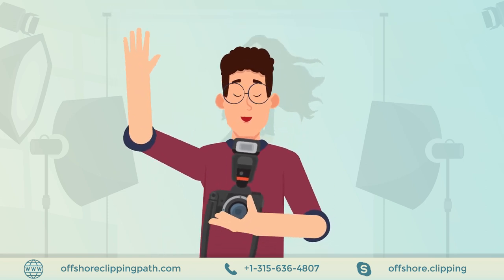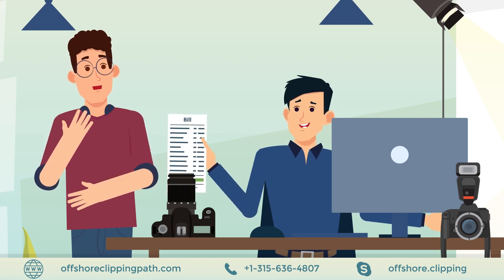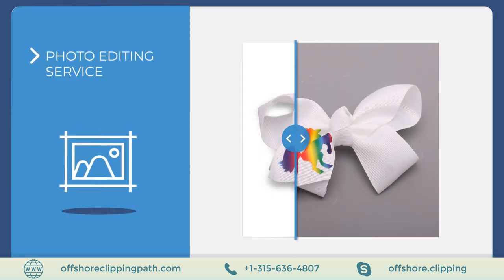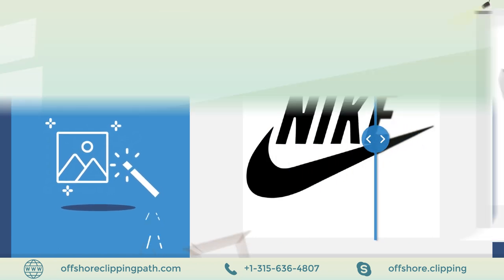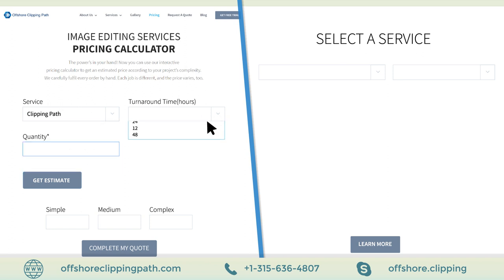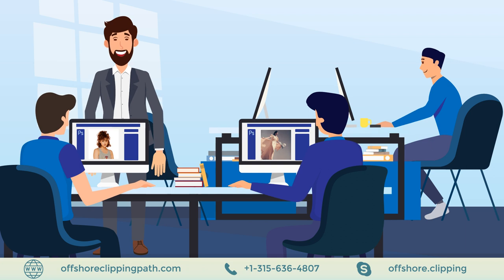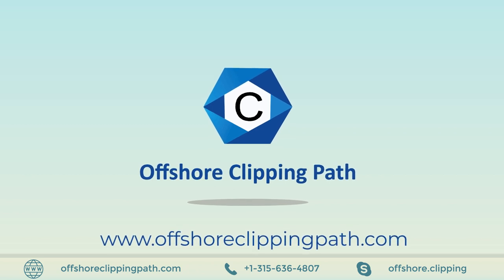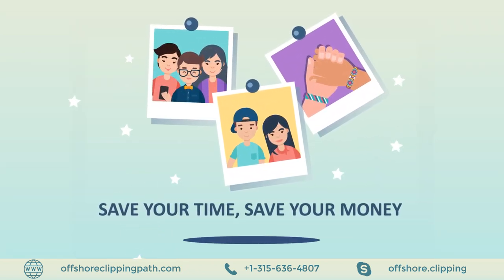Best Photo Editing Company and Clipping Path Service Provider - Offshore Clipping Path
James is a professional photographer. Because he's good at what he does, he sometimes have a lot of photos to edit, making sure they come out clean and perfect. He went ahead to hire self proclaimed Photoshop experts and they billed him as twice as an in-house staff would charge despite doing a poor job. James can't get back the time and money wasted, and probably has lost a client.

While surfing through the internet for a solution, James found Offshore clipping path, a photo editing service provider that specializes in editing images of e-commerce products, ebay, Amazon products image editing, fashion, furniture and more. The services they provide are : Photo Editing, Clipping Path/Deep Etching, Photo Retouching, Multiple Clipping Path for changing colors of fabric in an image, Photo Restoration to return nearly any photo to their former beauty, Image Masking, Image Manipulation, Neck Joint Services for ghost mannequin Photoshop, Color Correction Service, Drop Shadow, and Raster to Vector.

With offshore clipping path, James can keep getting orders while his previous line of orders are being duly taken care of by over 120 in-house Photoshop experts. All he has to do is upload the photos to be edited, get a price quote, and then order. To calculate your own price select the service you needs, turnaround time, quantity of the photos and click the get estimate button to see the pricing according to the complexity of the project. Also you can learn what Simple, Medium and Complex mean to OCP using the "Select A Service" option. In no time, you get your job done.

He gets revisions done for free, 24/7 client support and 100% money back is guaranteed.

They make sure images are well carved out of the original photos leaving no edge of it imperfect to make it look real. The more James order, the higher the discount he gets. Now he can focus on other important things in his business while they handle his photo editing department like real in-house staff.

Save your time, save your money